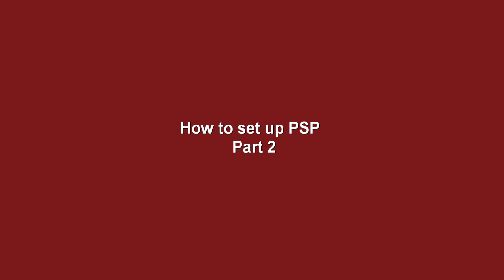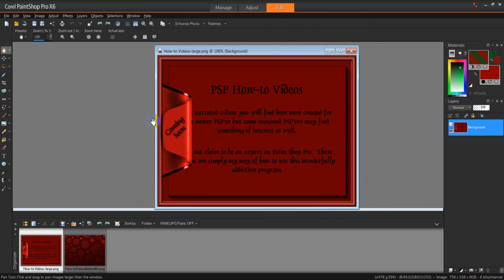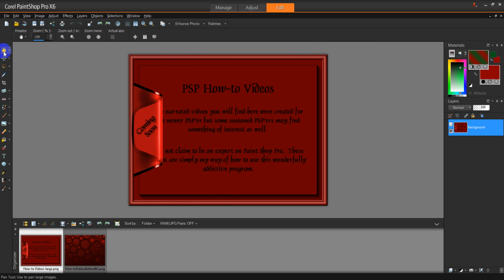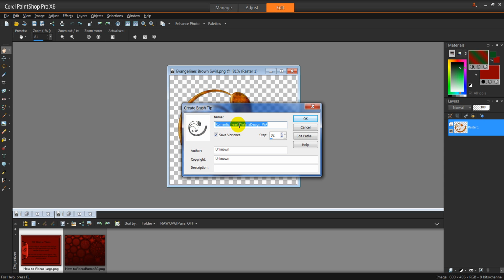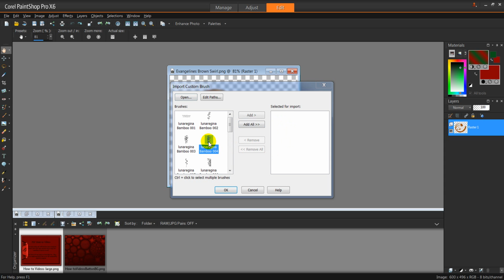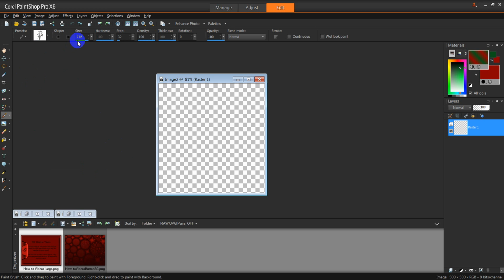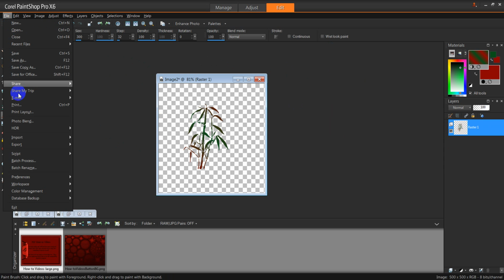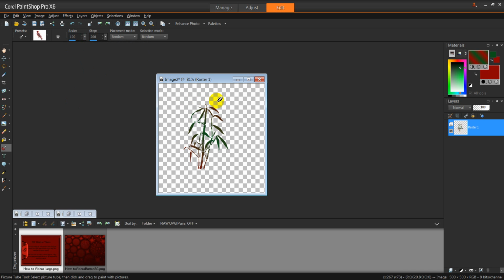Setting up PSP Part 2